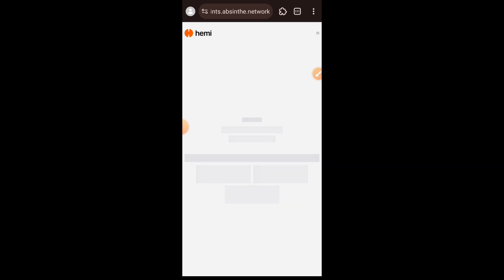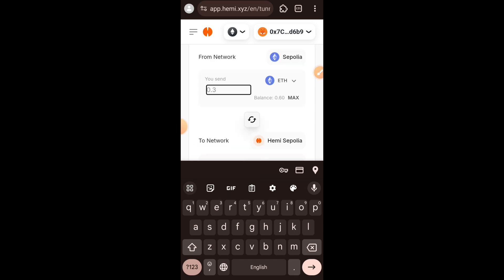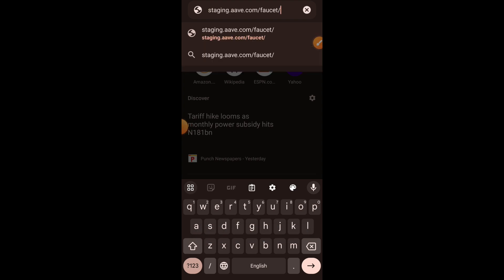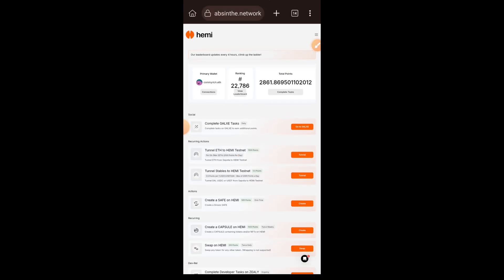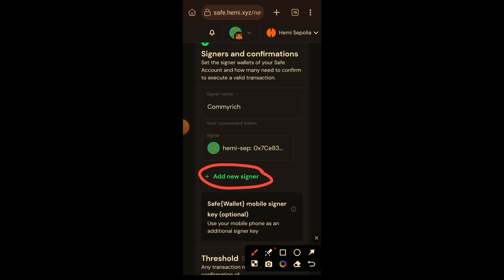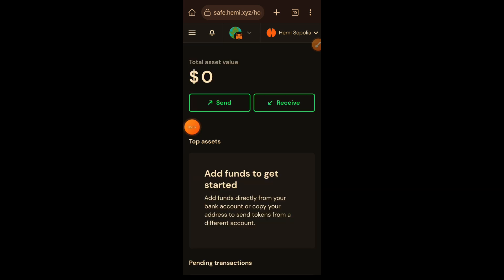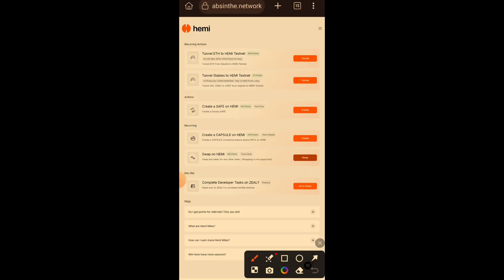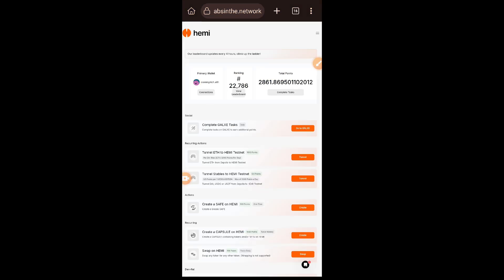HEMI Network Incentivised Testnet Full Guide || Confirmed Airdrop DO NOT MISS 🔥🔥hemitestnet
How to complete Hemi network testnet step by step guide

LINKS:👇
👉Invite Code:
795f09c3